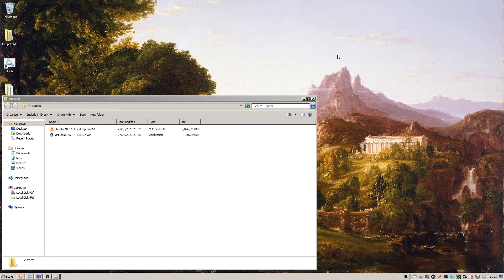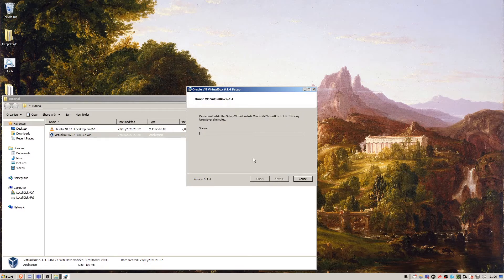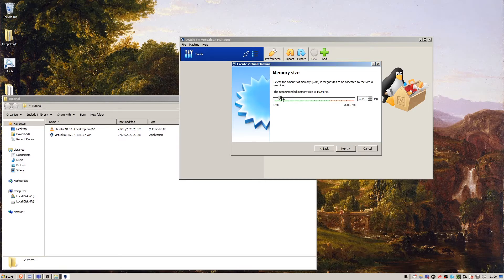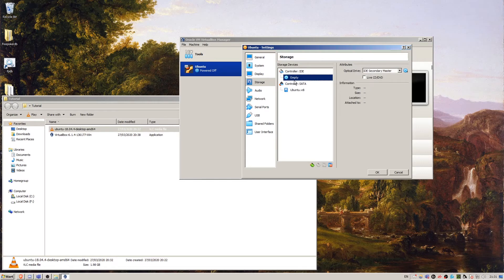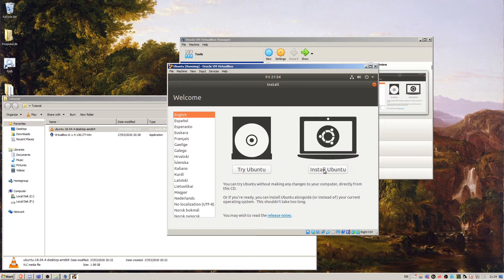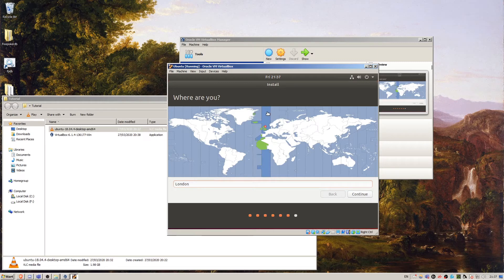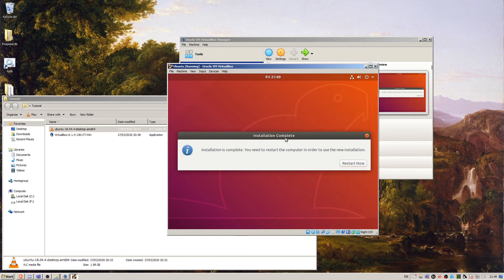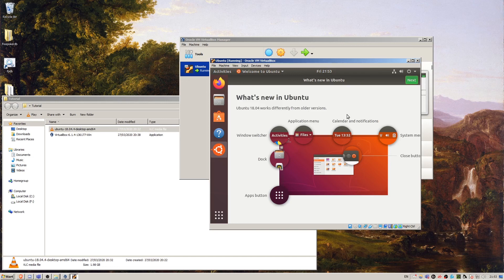How to Install Ubuntu Linux on a Virtual Machine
How to install the most widely-used desktop distribution of GNU+Linux on a virtual machine within Windows.

Timecodes:
00:26 - Required Setup (downloading VB and Ubuntu)
01:34 - Installing VirtualBox
02:38 - Virtual Machine Setup
05:38 - Inserting Ubuntu Disc
06:47 - Booting VM and Starting Install Process
08:28 - Keyboard Layout Setup
08:42 - Updates and Software
09:23 - Installation Type
09:35 - Note on Partition Tables
10:00 - Timezone Setup
10:14 - User Setup
10:38 - Note on Minimal vs Normal Install
12:00 - Completing Installation and Rebooting Machine
13:38 - Conclusion